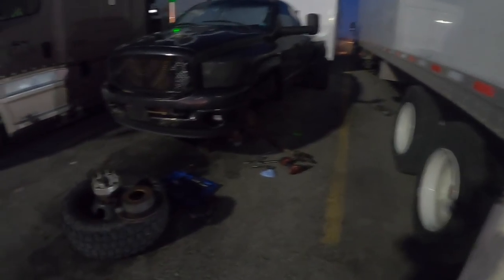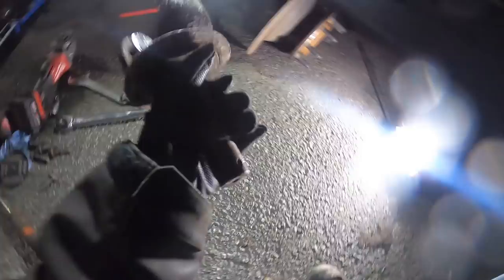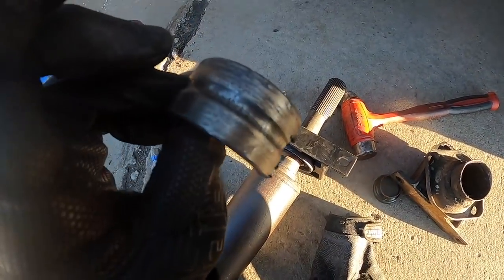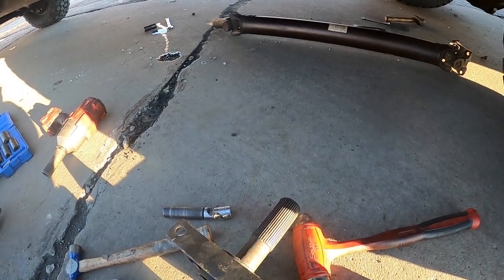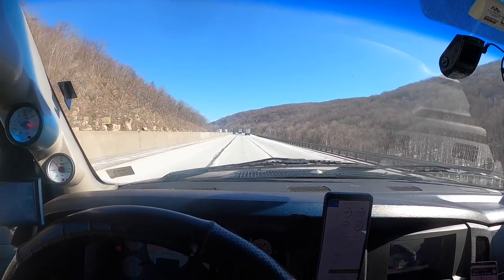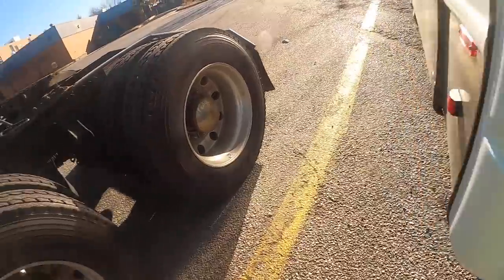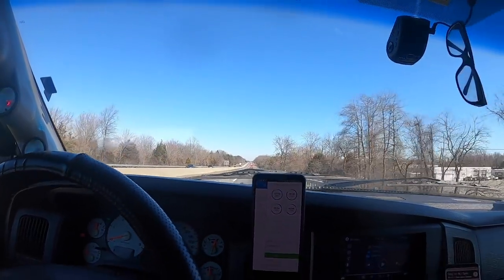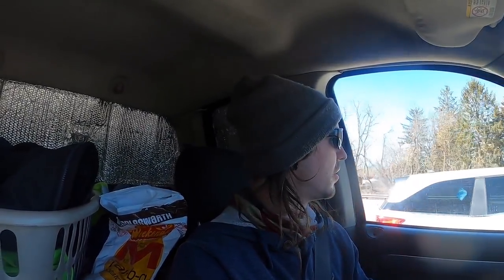Damage Report | 4wd To 2wd Swap & Broken Carrier Bearing | First OTR Hotshot Vlog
👇👇Need Diesel Repair In Carlisle Pa?👇👇

- Shop Address: 1910 W Trindle Rd Carlisle PA 17013